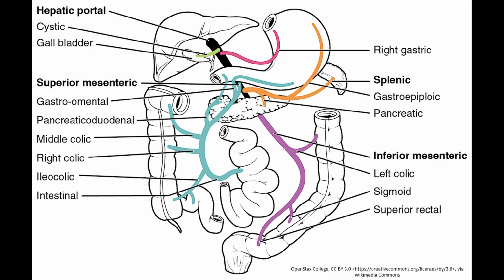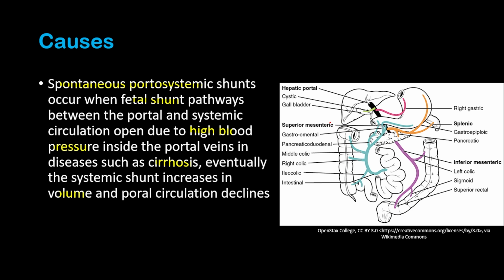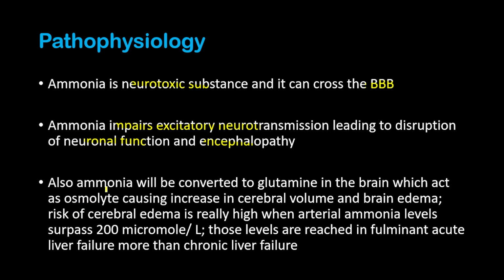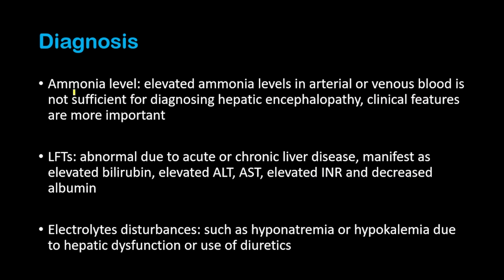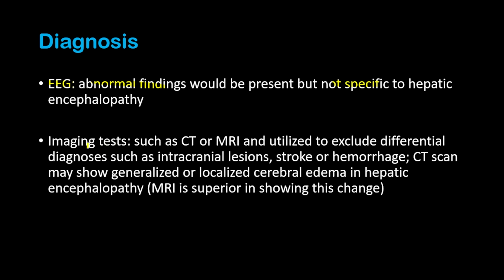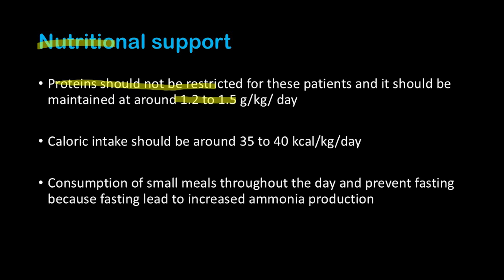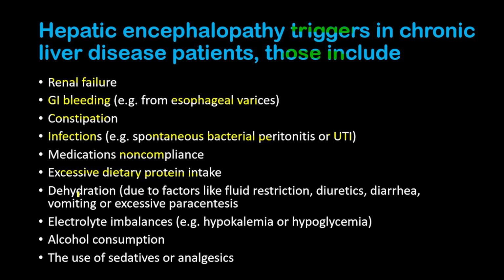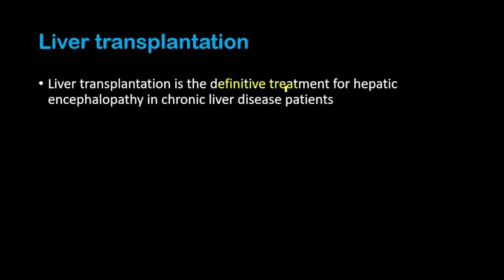Hepatic Encephalopathy: Pathophysiology, Clinical Features, Diagnosis & Treatment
In this video, You will learn about Hepatic encephalopathy ; Topics covered include:
- Causes of hepatic encephalopathy
- Pathophysiology
- Clinical features
- Diagnosis
- Treatment

🔗 Links

⏱️ Chapters
0:00 Introduction
2:10 Causes
5:28 Pathophysiology
8:04 Clinical features
11:16 Diagnosis
15:09 Treatment